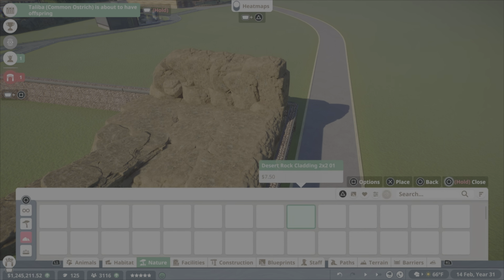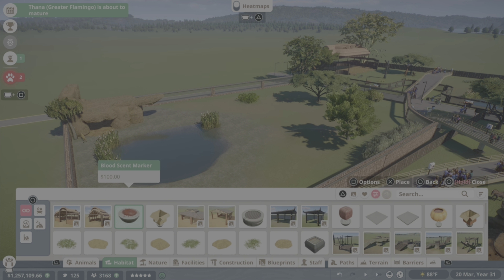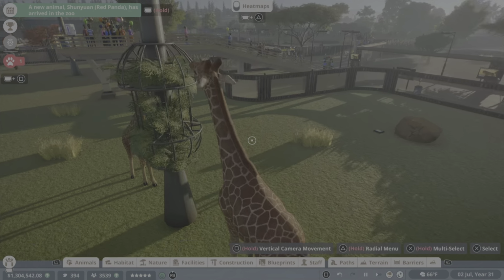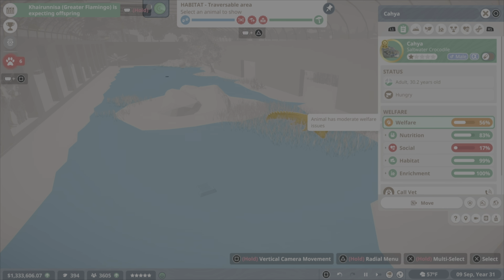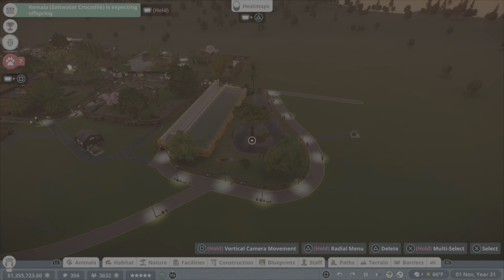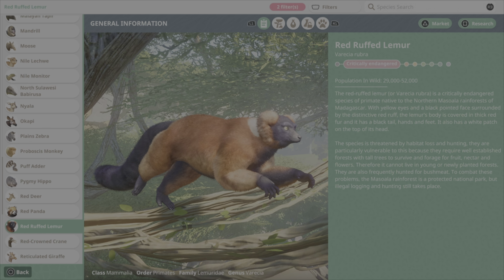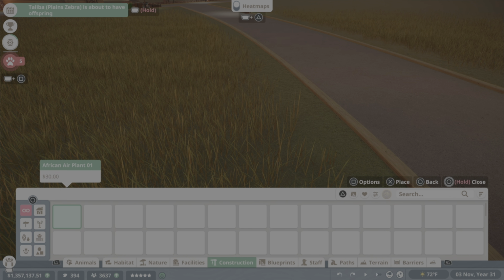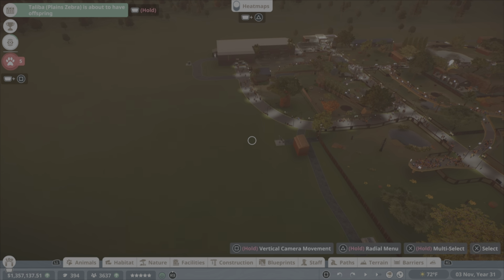Planet Zoo Part 20- LIONS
Planet Zoo is a 2019 construction and management simulation game by Frontier Developments for Windows. It was released worldwide on 5 November 2019. The game is a spiritual successor to Zoo Tycoon and Zoo Tycoon 2, with gameplay similar to the studio's theme park game, Planet Coaster. A version for PlayStation 5 and Xbox Series X/S, titled Planet Zoo: Console Edition, was announced on 30 January 2024 and was released on 26 March 2024.

Tune in at 2pm everyday for more content!

Im more active in Twitter if you want to get a hold of me and see regular content updates.